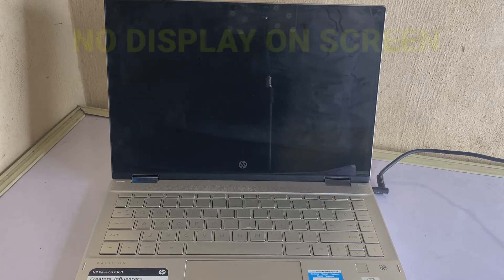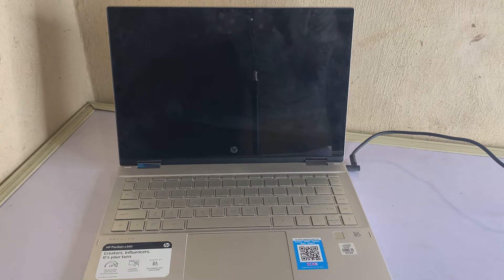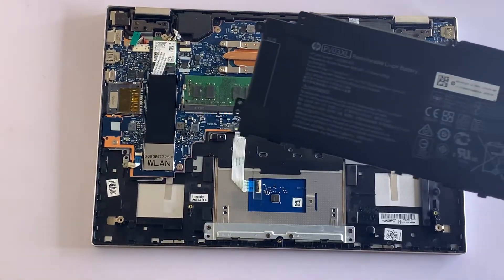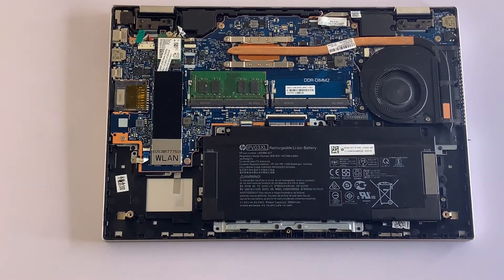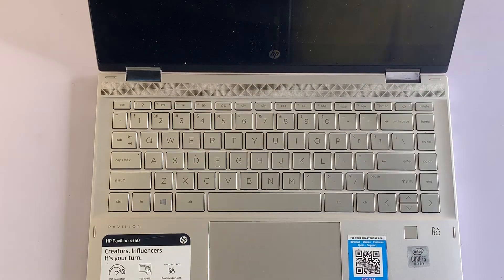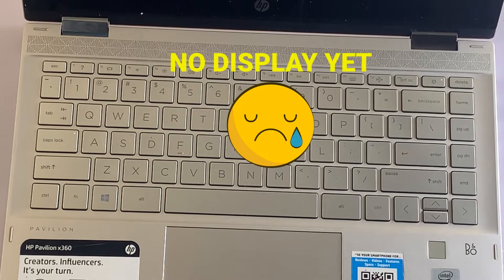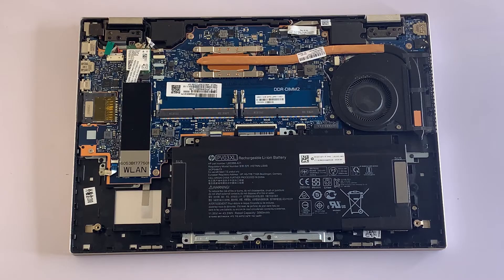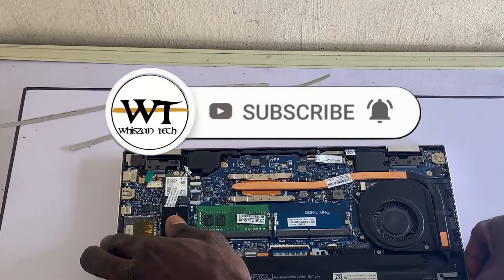HOW TO RESTORE BACK A LAPTOP THAT WON’T TURN ON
HI GUYS WELCOME BACK TO THE CHANNEL IN THIS VIDEO I SHOWED 4 WAYS TO FIX A LAPTOP THAT WONT TURN..HP Laptop Won’t Turn On Blinking Caps Lock Light A common way that an HP laptop can display when there’s a problem is the ‘CapsLk’ or caps lock key will blink twice every 1 to 5 seconds. This will happen after you press the power button and the screen won’t display anything

How To Fix No Boot Device / No Bootable Device / Boot Device Not Found / ERROR 3F0 SOLVED